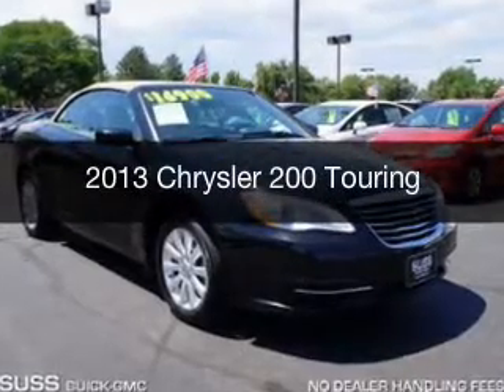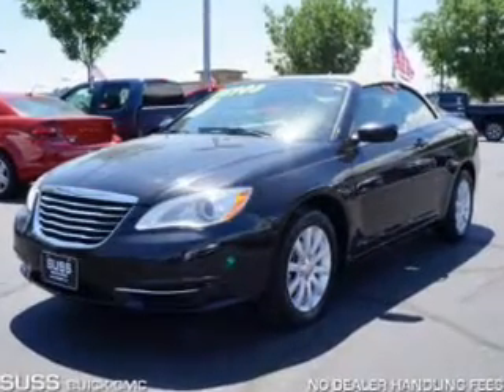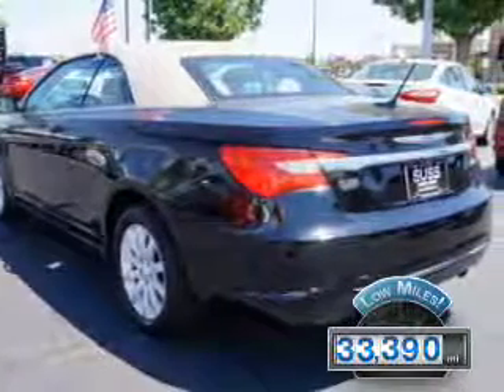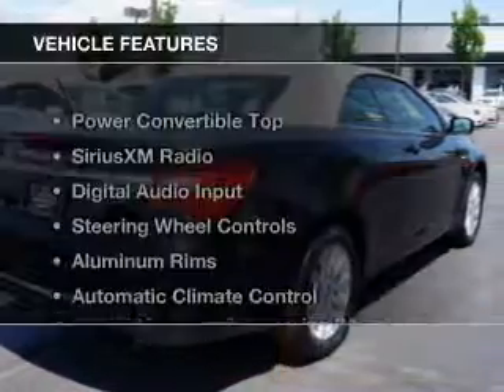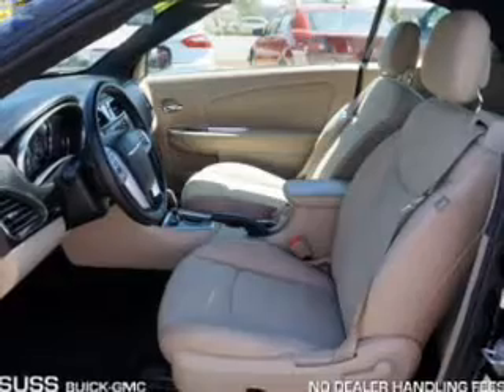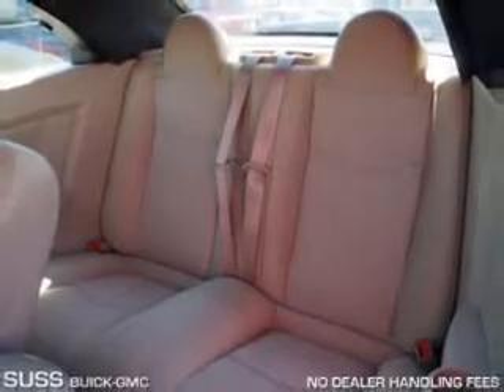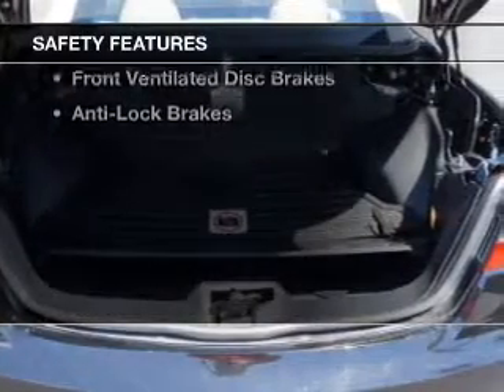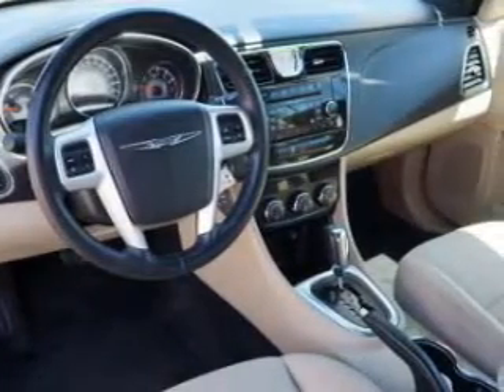2013 Chrysler 200 - Aurora CO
Year: 2013
Make: Chrysler
Model: 200
Trim: Touring
Engine: 2.4 liter inline 4 cylinder 16 valve MPFI DOHC
Transmission: Automatic
Color: Black
Mileage: 33390
Address:
1301 S. Havana St.